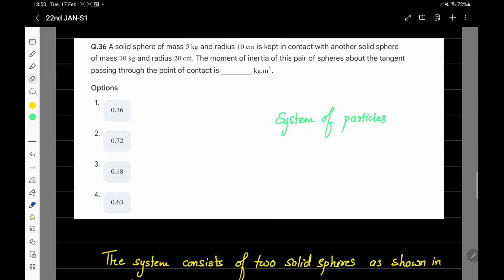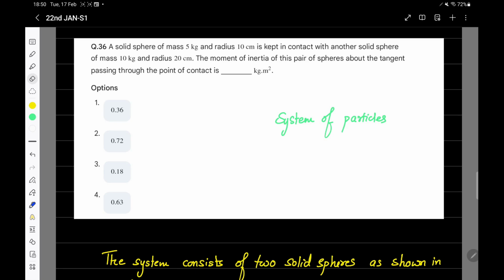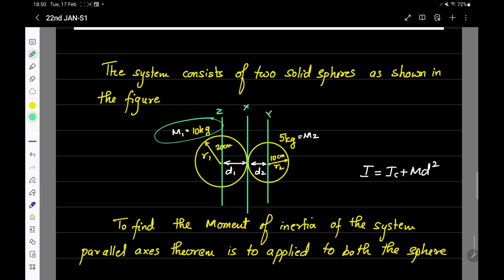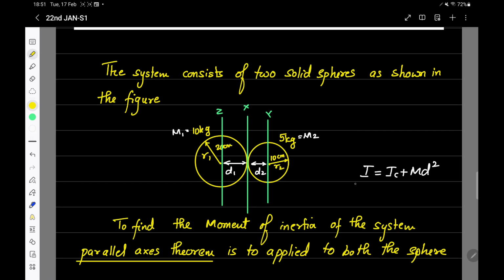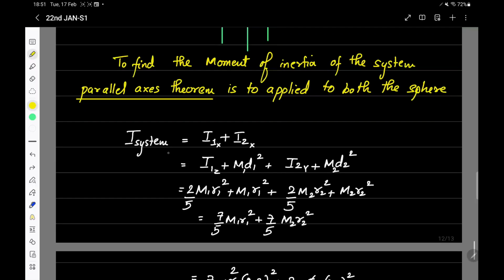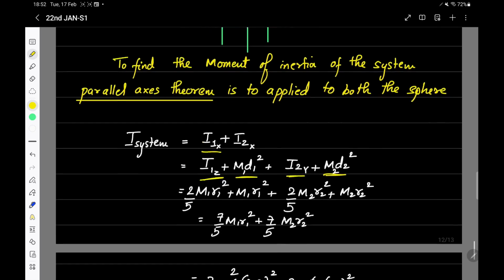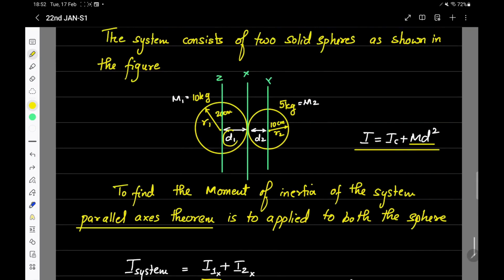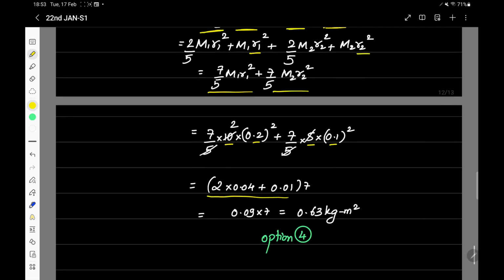JEE Mains 2026 Physics Solution | 22nd Jan Shift 1 | Moment of Inertia of Two Spheres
Detailed step-by-step solution for the Rotational Motion problem from the JEE Mains 2026 (22nd Jan Shift 1) Physics paper.

In this video, we calculate the Moment of Inertia of a system consisting of two solid spheres in contact. The key to solving this problem is correctly identifying the axis of rotation (the common tangent at the point of contact) and applying the Parallel Axis Theorem to shift the moment of inertia from the center of mass of each sphere to this new axis.

📌 Question Covered:
A solid sphere of mass 5 kg and radius 10 cm is kept in contact with another solid sphere of mass 10 kg and radius 20 cm. The moment of inertia of this pair of spheres about the tangent passing through the point of contact is...

⏱️ Timestamps:
00:00 - Introduction & Problem Statement
00:41 - Visualizing the System & Identifying the Axis
01:05 - Concept: Parallel Axis Theorem Explained
01:34 - Setting up the System Equation (I_total = I_1 + I_2)
02:11 - Applying Formula for Solid Spheres (2/5 MR² + Md²)
02:30 - Final Calculation & Substitution of Values
02:50 - Final Answer & Option Matching

💡 Key Concepts:
- Moment of Inertia of Solid Spheres
- Parallel Axis Theorem Application
- System of Particles
- Rotational Dynamics